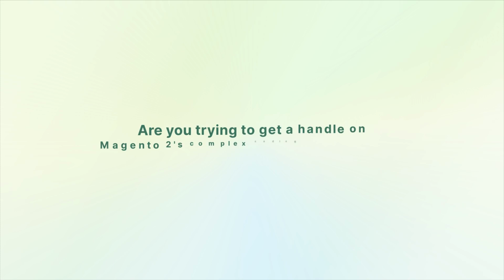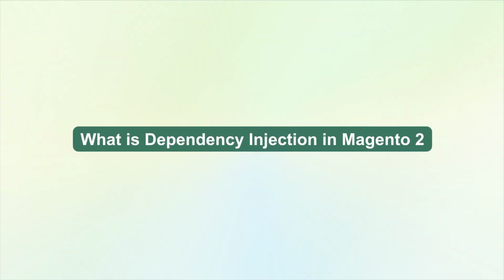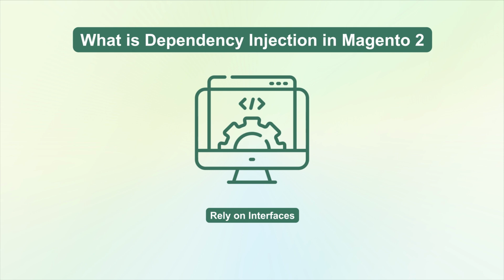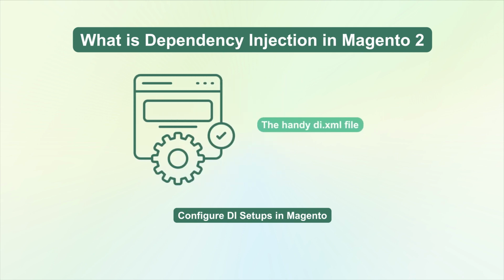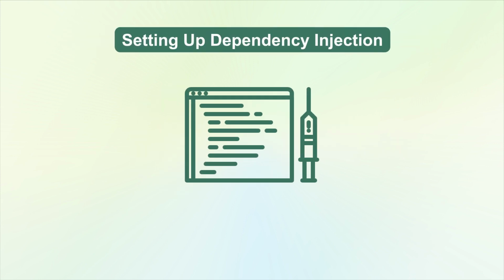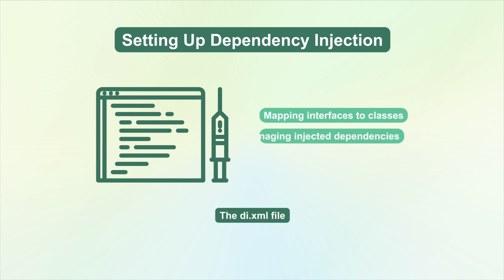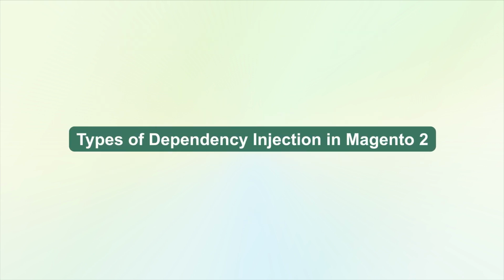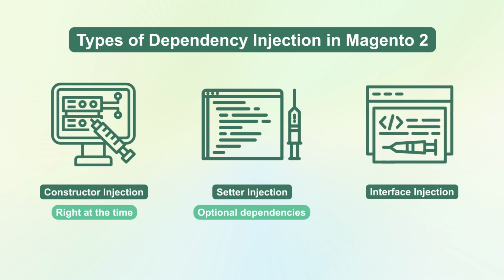Dependency Injection in Magento 2 Made Simple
Dive deep into the world of Magento 2 Dependency Injection (DI), a critical framework component that empowers developers to manage software dependencies efficiently. This tutorial provides an essential guide on how to leverage DI for improved modularity and flexibility in your coding projects. Understand the mechanism of DI in Magento 2, ensuring your software development is both robust and scalable.

What's covered in the video:
Understanding the fundamentals of Dependency Injection in Magento 2.
Exploring different DI techniques: Constructor, Setter, and Interface Injection.
Configuring DI in Magento 2 using the di.xml file.
Best practices for implementing DI and avoiding common pitfalls.
Practical examples to demonstrate DI configuration and usage.

Stay ahead in your Magento development journey by tuning into our channel. AI disclosure: This video contains AI-generated content, including synthetic visuals, voice-over and on-screen text.